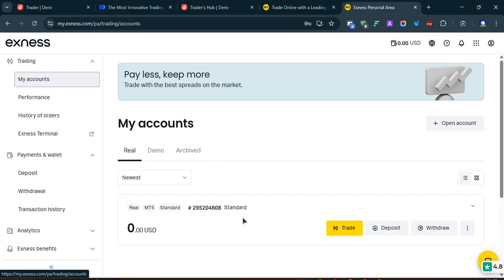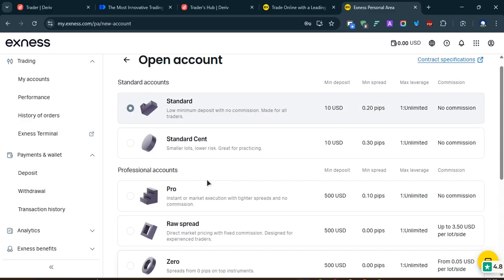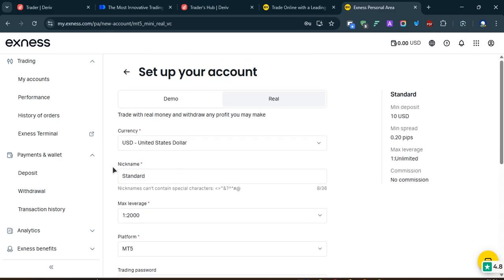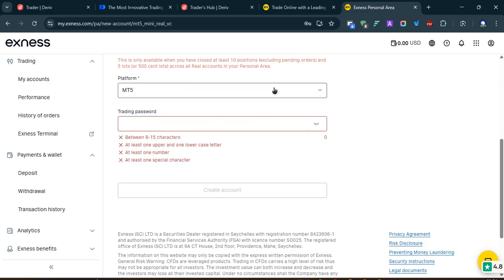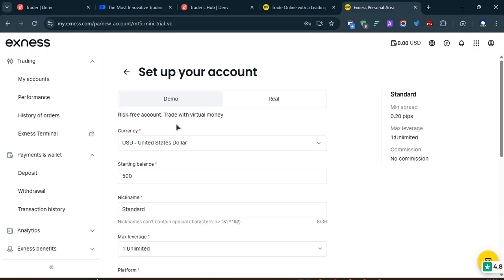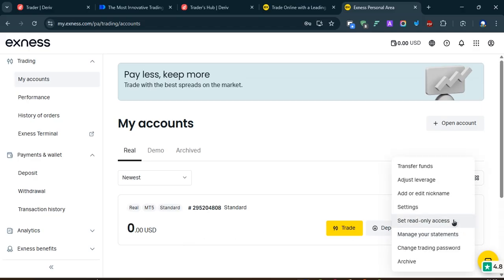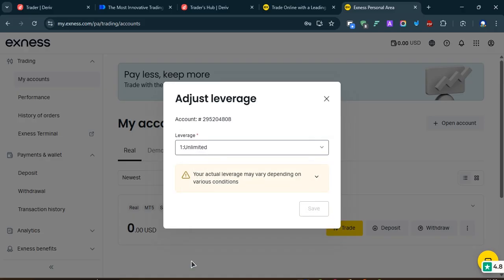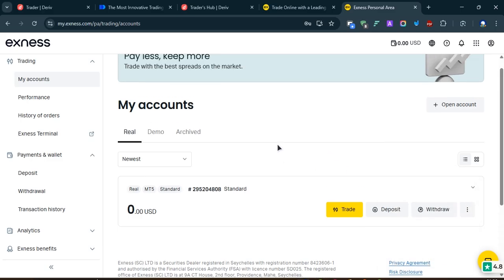Exness Leverage Tutorial – How to Choose the Best Leverage for Beginners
✔️ In this video, I show you how Exness leverage works and how to choose the best leverage as a beginner.
Most new traders blow accounts because they select the wrong leverage — this guide will help you understand everything step-by-step.

You’ll learn:
✅ What leverage means on Exness
✅ Best leverage settings for small accounts
✅ Safe leverage to avoid blowing your account
✅ Live examples of leverage impact on lot sizes
LINK UP and grow your trading knowledge the right way!